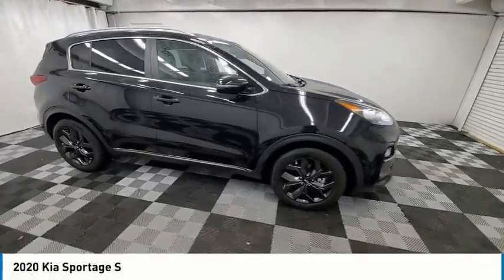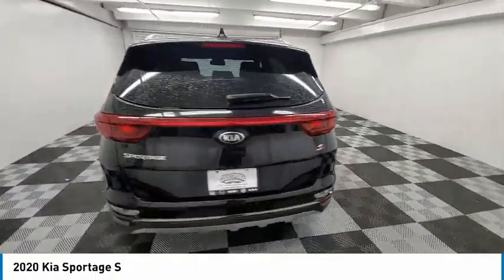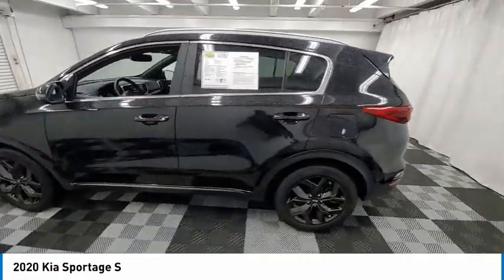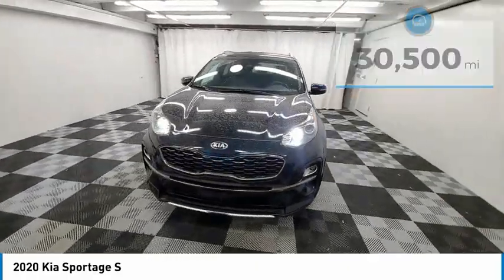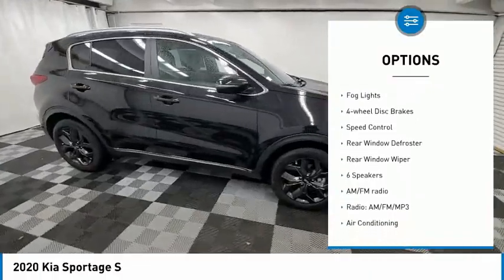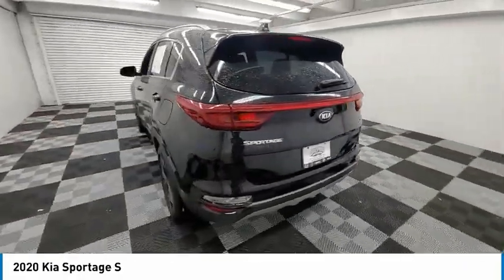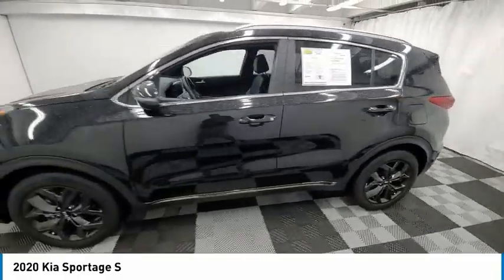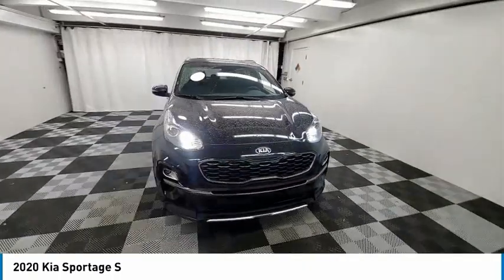2020 Kia Sportage near me coral springs pompano miami fl HL783639 HL783639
Black Cherry Pearl Used 2020 Kia Sportage near me in Davie, Pompano, Fort Lauderdale, Miami FL at Coral Springs Automall

9300 W Atlantic Blvd.

9400 W Atlantic Blvd.

Recent Arrival! Coral Springs Auto Mall is pleased to offer this Beautiful 2020 Kia Sportage. This S Sportage is beautifully finished in Black Cherry Pearl and complimented by Black Artificial Leather and this exceptional vehicle comes well equipped with !! 1 OWNER W/ CLEAN CARFAX !!, LEATHER !!, PREMIUM FACTORY ALLOY WHEELS !!, WELL MAINTAINED !!, MANAGERS SPECIAL !!, MUST SEE !!, MUST DRIVE !!, And SPORTY !! And gives you an amazing driving experience along with impressive Fuel efficiency rating. 23/30 City/Highway MPGbrbrbrCARFAX One-Owner.brClean CARFAX.brbrPriced below KBB Fair Purchase Price!brOdometer is 8556 miles below market average!br23/30 City/Highway MPGbrbrbrCoral Springs Auto Mall is a family owned dealership that has served the South Florida community with quality new and used cars since 1985. During this time weve had the chance to grow and learn with our community and sharpen the skills of our staff to provide better customer service while saving you money. The sales, service, and finance specialists are more than knowledgeable and eager to provide you with top notch car buying experience. Coral Springs Auto Mall wants to set the bar a bit higher when it comes to taking care of our customers and their new, used, or certified pre-owned .